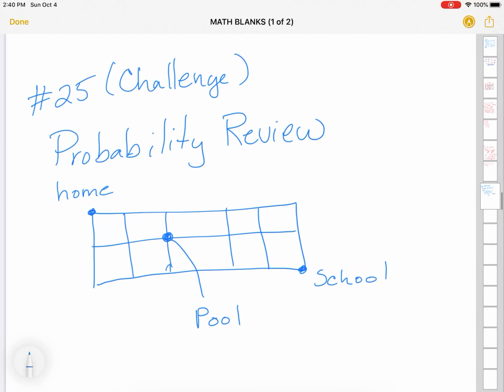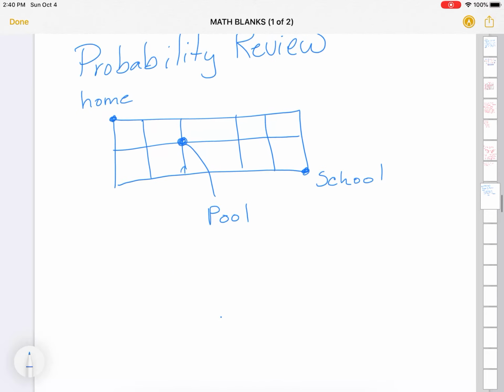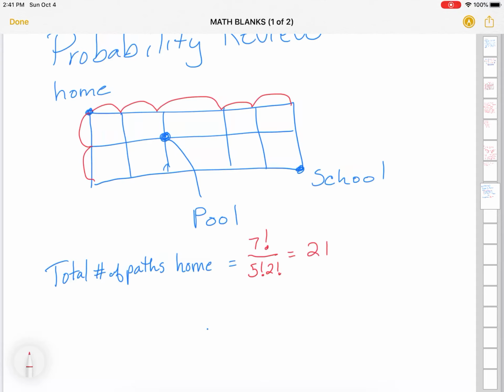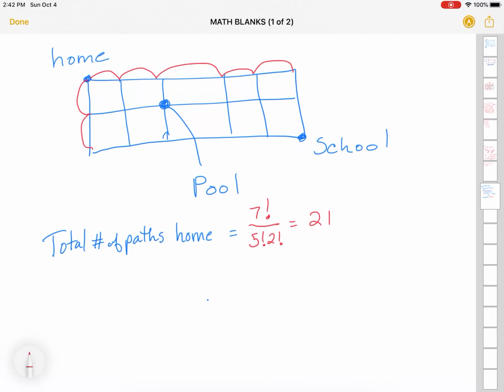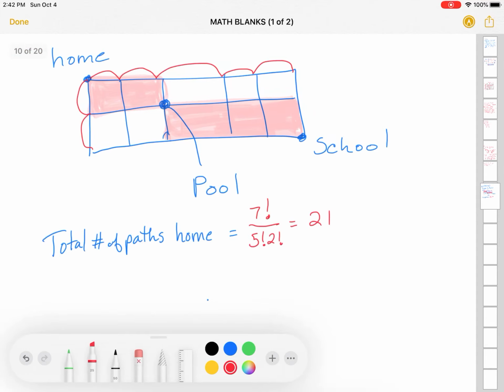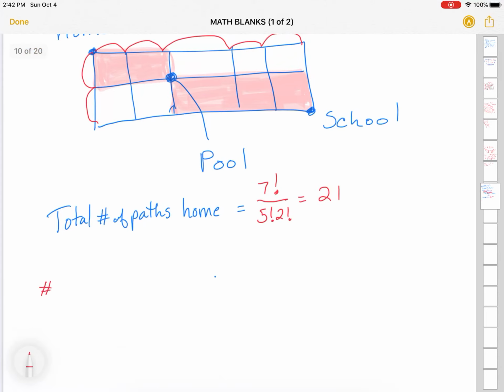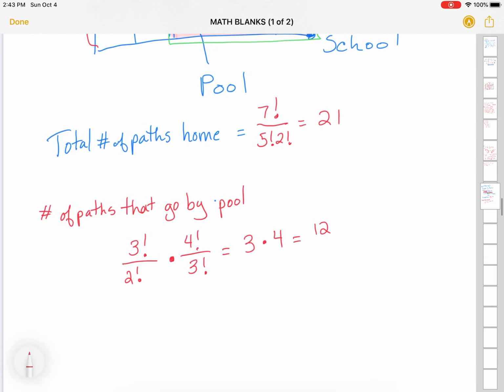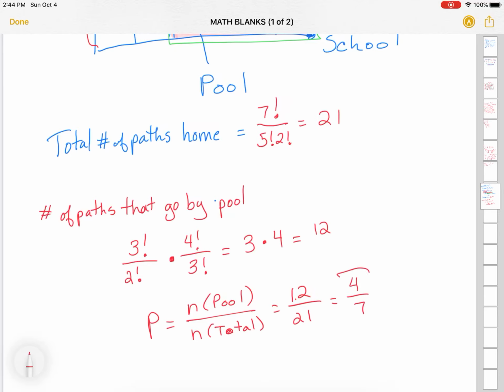Math 30-2: Probability and Counting Methods - Pathway Problem